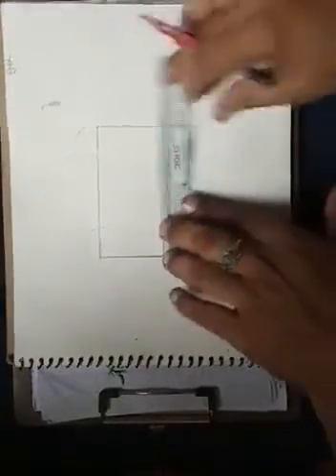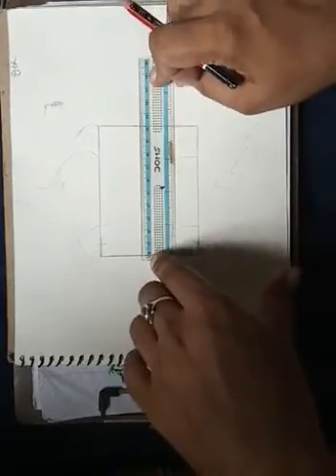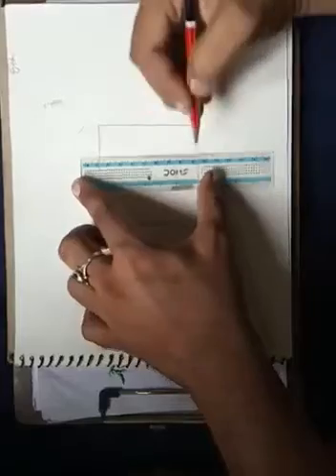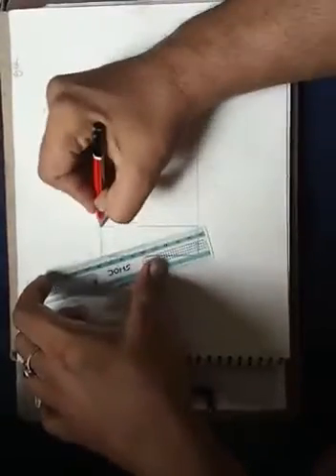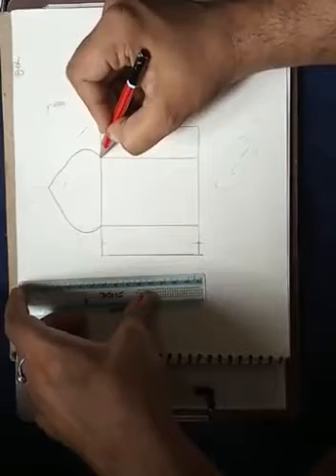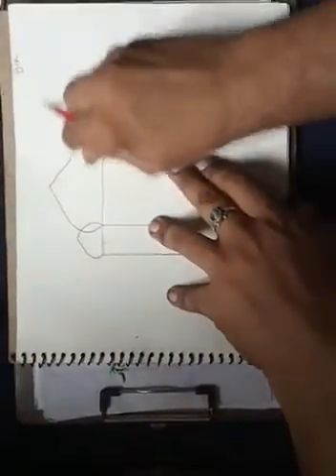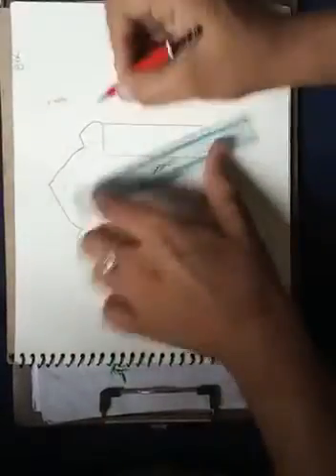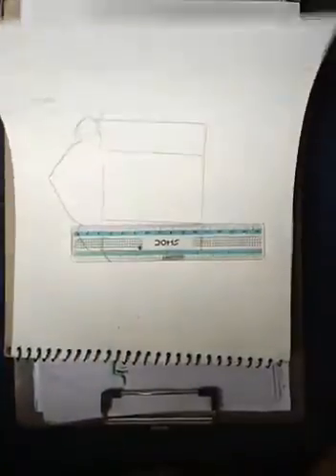9TH STD DRAWING TAJ MAHAL PART 1